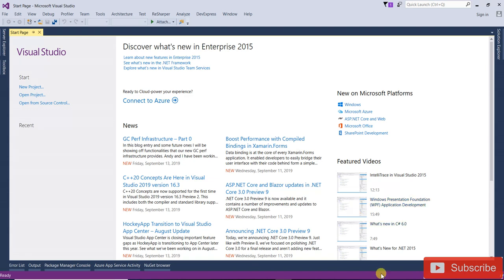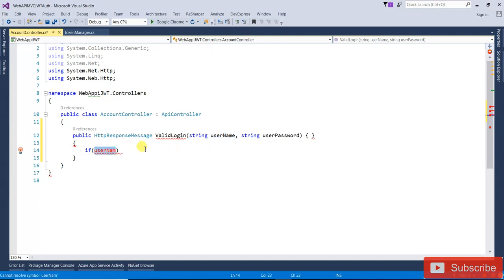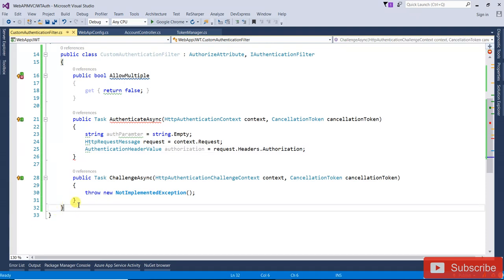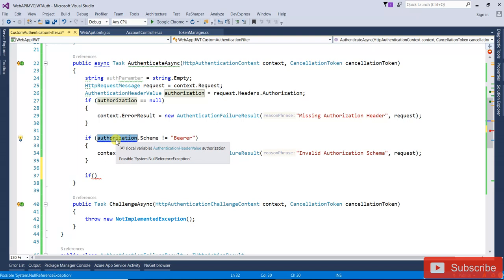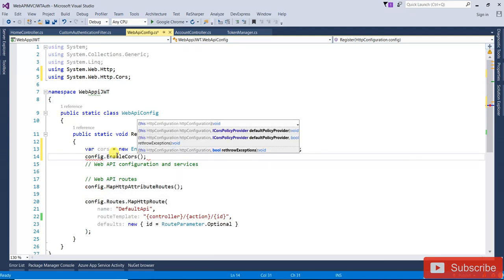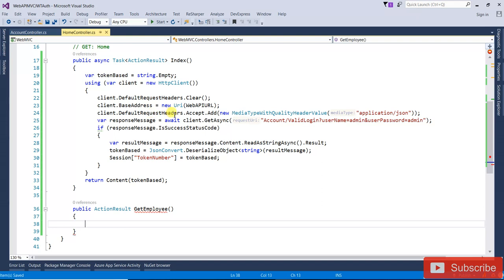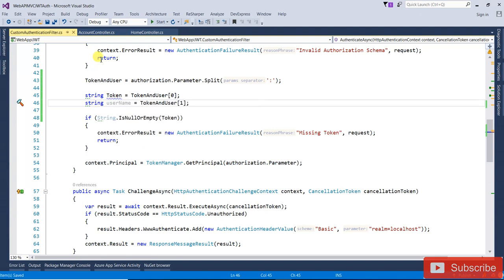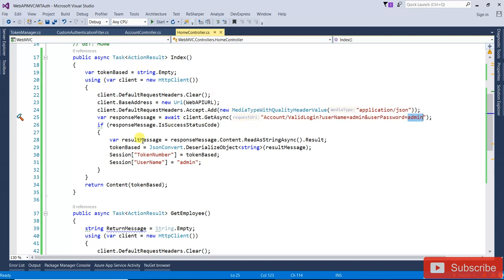Token based authentication (JWT) in Web API and MVC